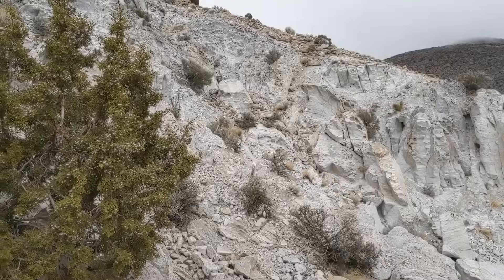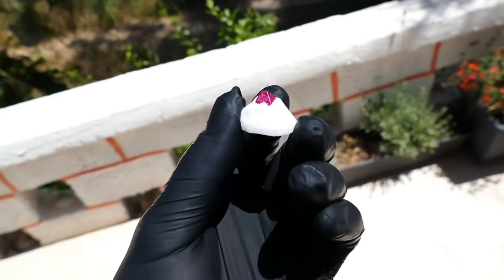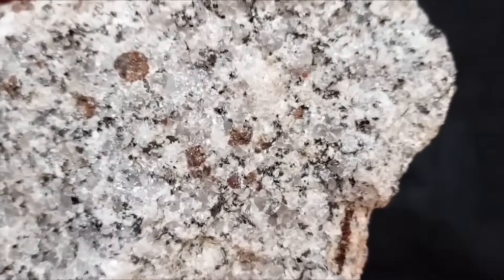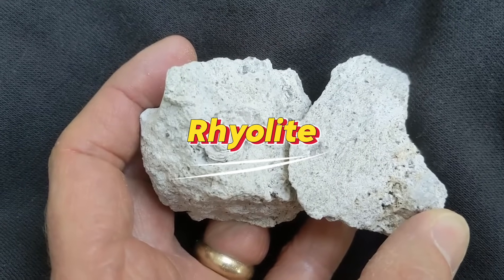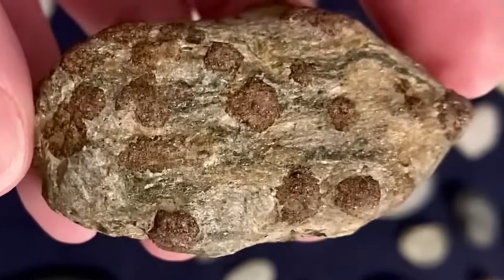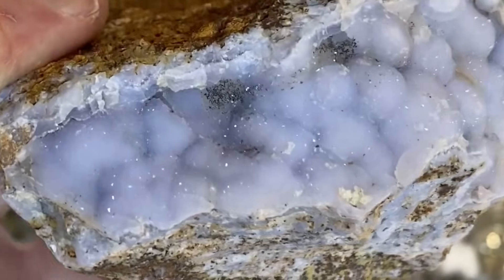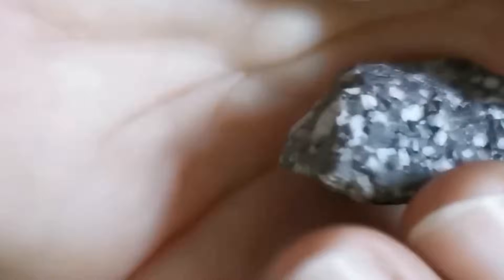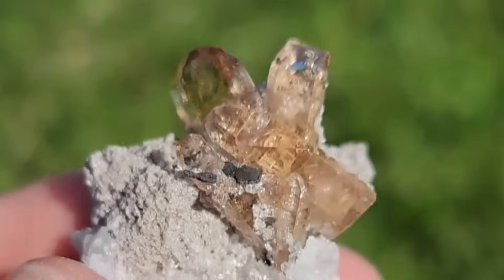If You See This Rock in Nature, Spinel, Emerald, Agate, Zircon, Even Diamonds Could Be Nearby!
Not every rock in nature is ordinary. Some are powerful clues that valuable gemstones are hiding just beneath the surface. In this documentary-style video, we’ll explore the types of rocks that can lead you to treasures such as spinel, emerald, agate, zircon, diamond, and many more.

You’ll learn how geologists and gemstone hunters identify the right rocks, what patterns to look for in nature, and why some of the world’s most valuable gems are often found in surprising places. From quartz veins hiding emeralds to kimberlite pipes holding diamonds, these rocks tell a story of earth’s deep secrets.

Whether you’re new to gemstone hunting or just fascinated by the natural world, this guide will show you how spotting one unusual rock could mean standing directly above a hidden gemstone. Stay until the end, because the last rock is the one that has produced some of history’s most famous diamonds.